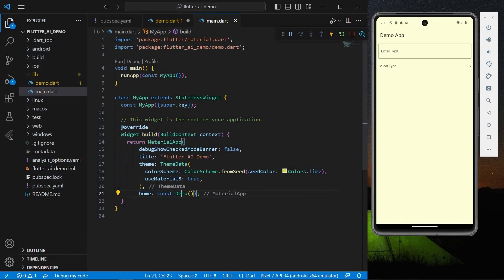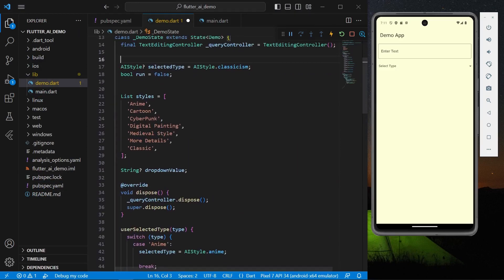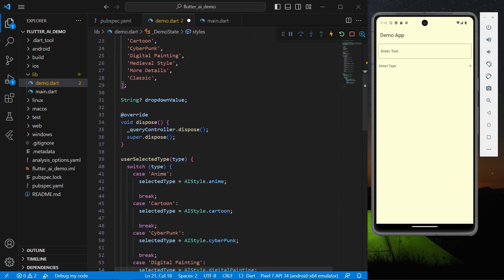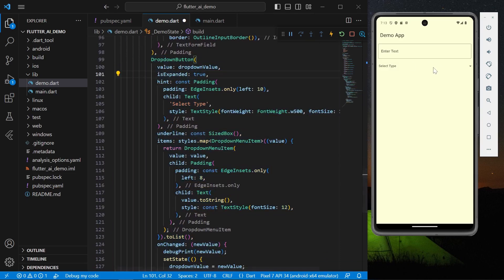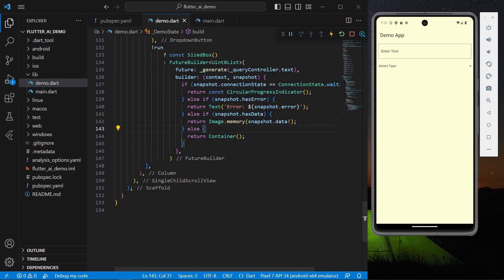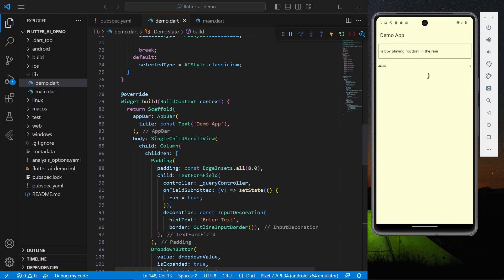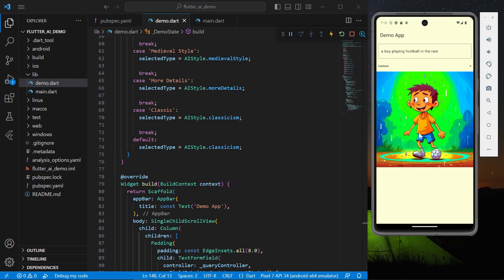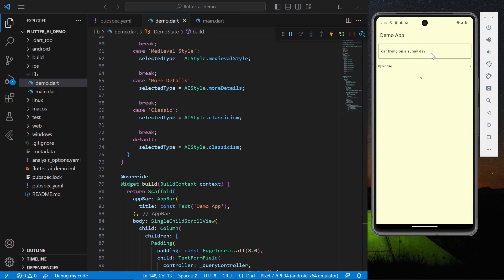Free Generate Image Using AI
In this video learn how you can use a package in Flutter to generate ai image, if you found this video helpful do like share subscribe to my channel for more such interesting videos.